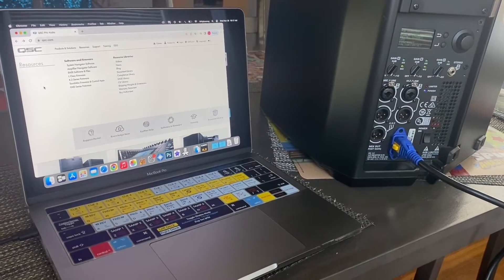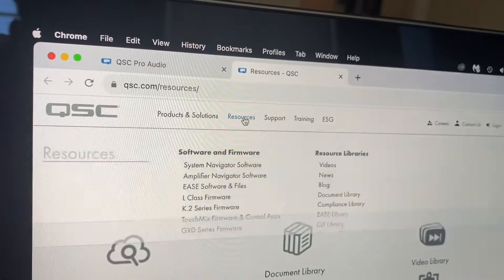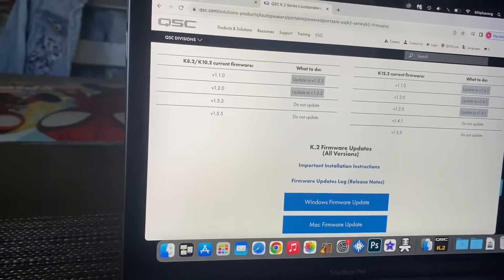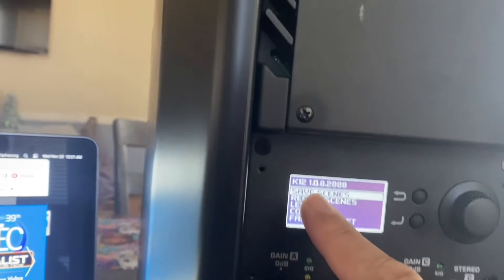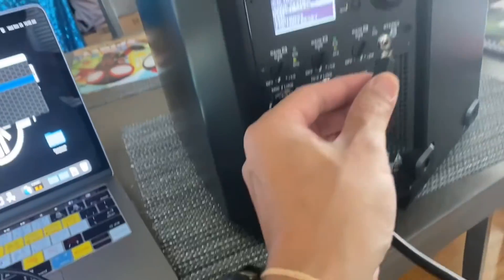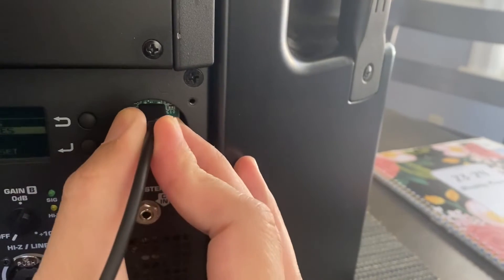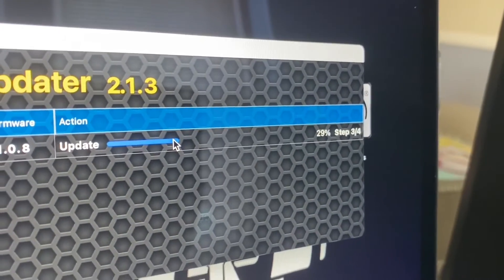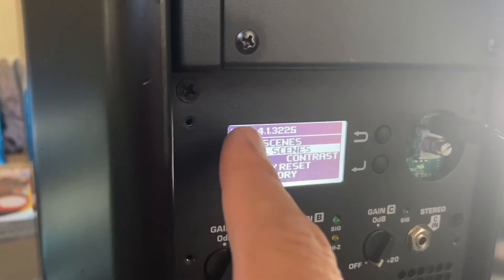HOW TO UPDATE FIRMWARE ON QSC K12.2 USING A MACBOOK PRO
You’ll need a USB C to USB Micro Cable. You can find one on Amazon for less than $5